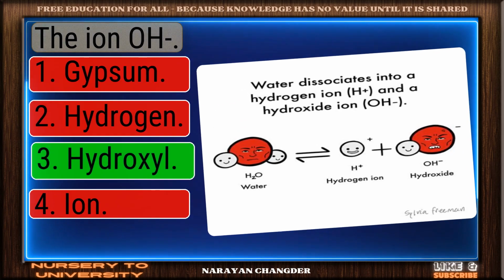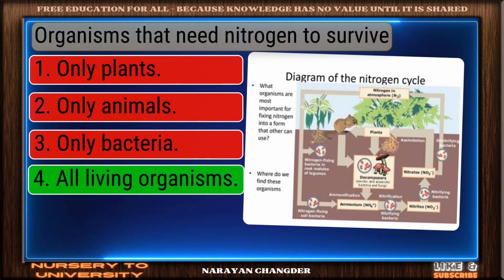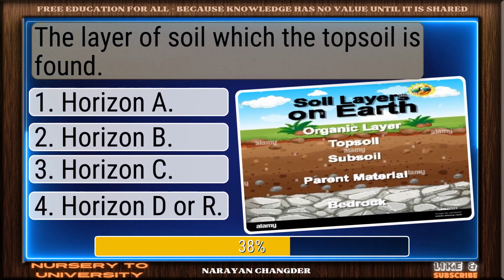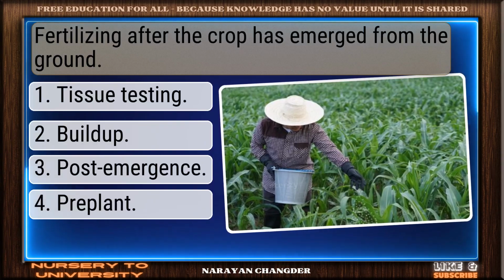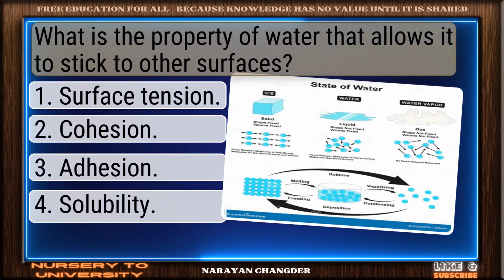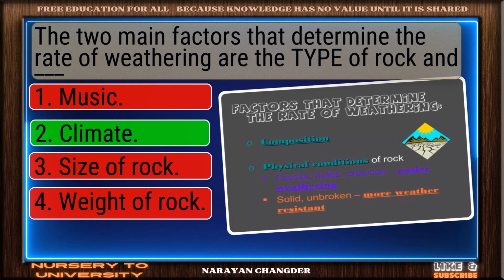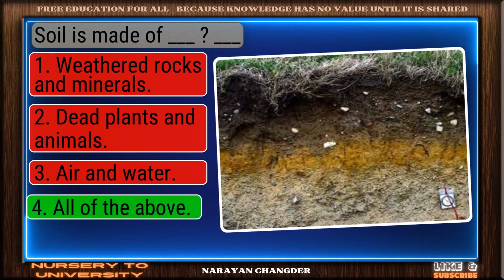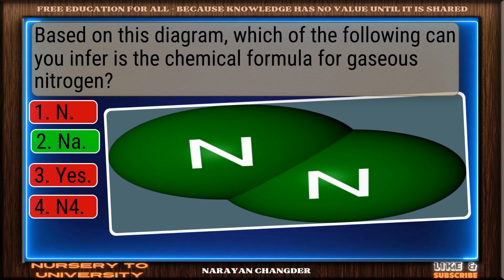SOIL CHEMISTRY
Test your knowledge with this exciting multiple choice quiz on Soil Chemistry.